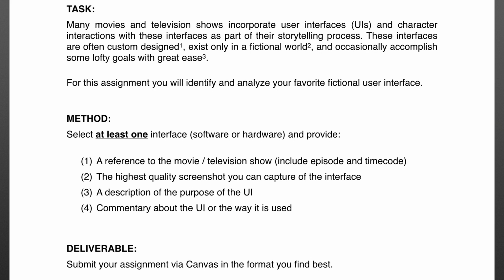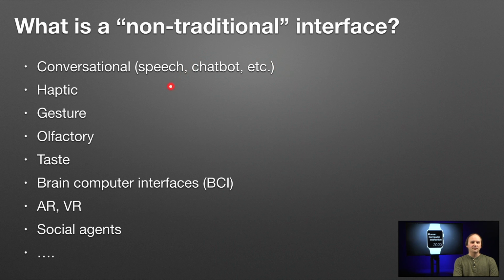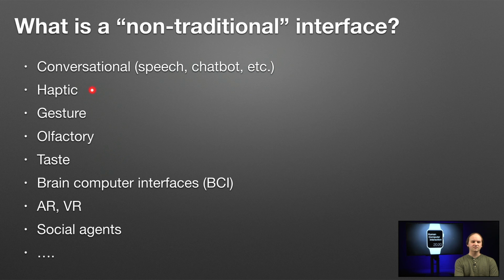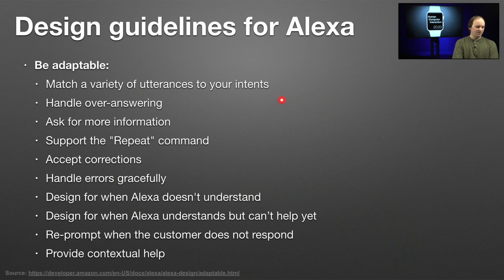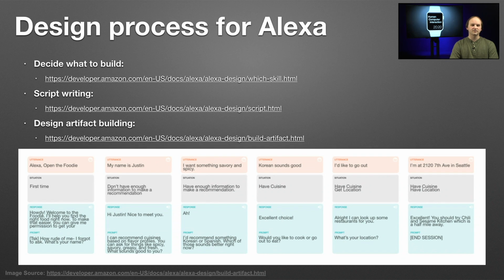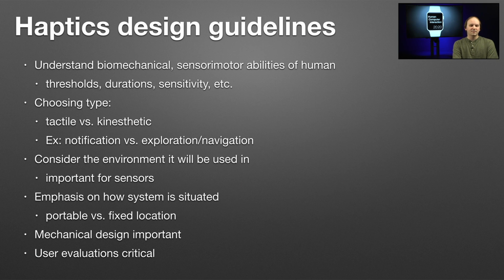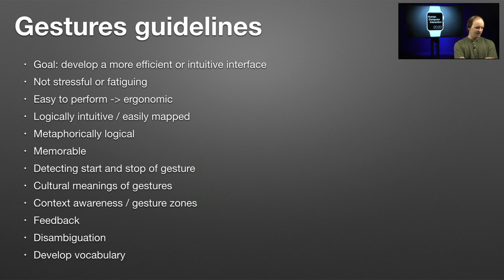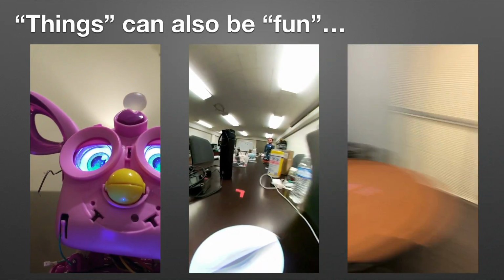HCI 2020 - Lecture 22: Designing for "non-traditional" interfaces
In this lecture we discuss design guidelines and approaches for "non-traditional" interfaces. Specifically we consider voice interfaces, haptic interfaces and gesture interfaces. We also start to explore making "things" (fabricating parts using 3D part design and 3D printing, and using off the shelf electronic components).

This lecture is part of the course Human-computer Interaction (CSE 4663/6663) taught by Zack Henkel at Mississippi State University in the Fall 2020 semester.